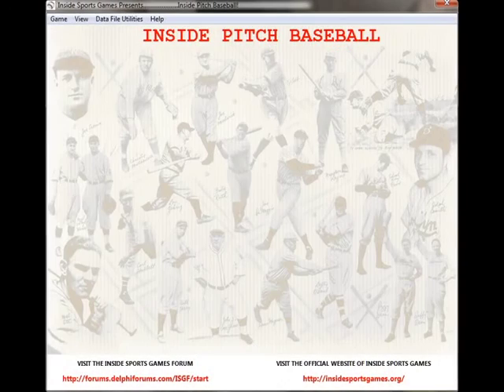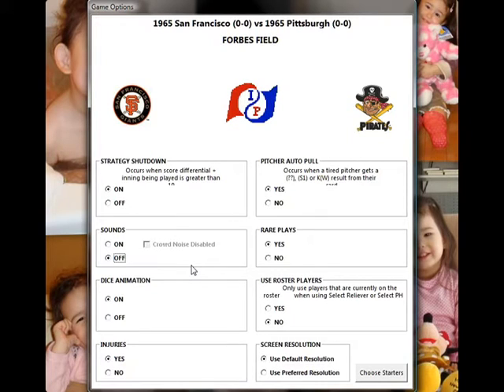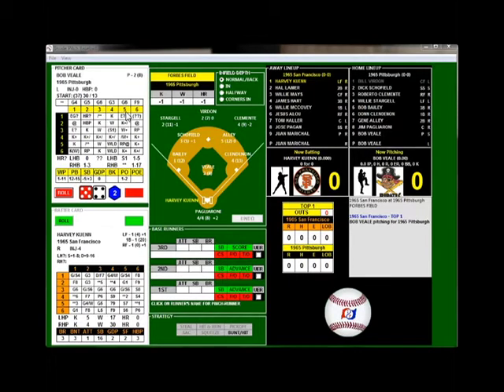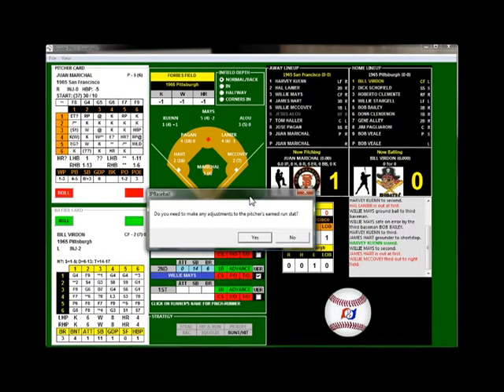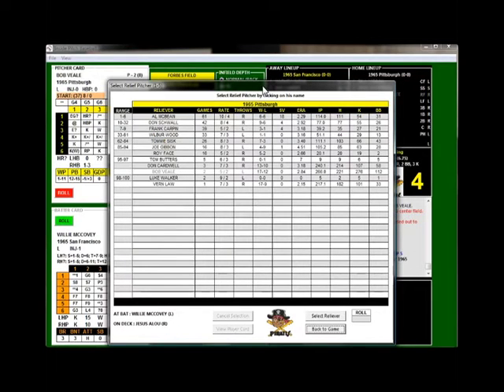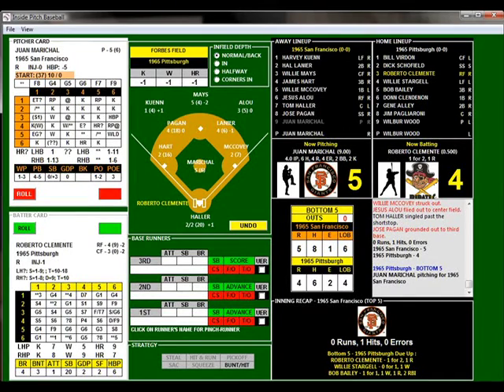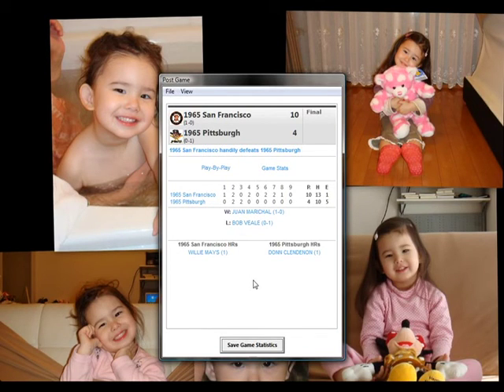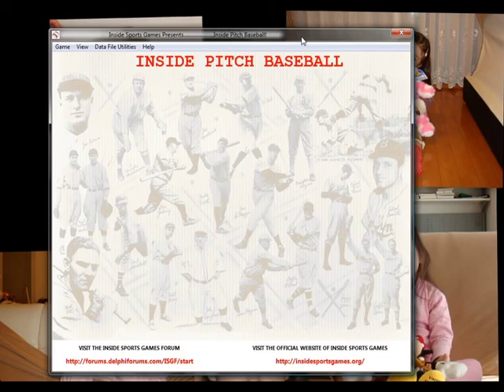Inside Pitch Baseball - 65 San Francisco vs. 65 Pittsburgh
April 12, 1965 -- we go there courtesy of the great Inside Pitch Baseball Game! Thanks to idjester and dmo1964, Ive become an IPBB addict. It's not perfect -- there's a shallow stat package, there is no game-to-game fatigue system, and the in-game pitcher fatigue system needs work. Yet few other computer baseball sims are as engaging as this one. Congrats to Davis & Salm!